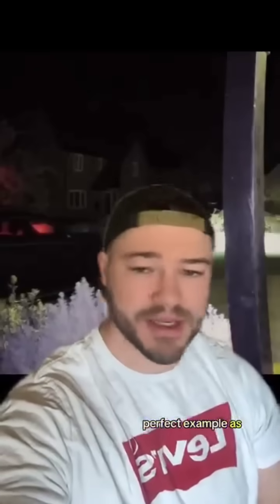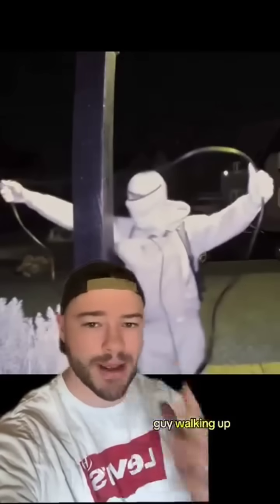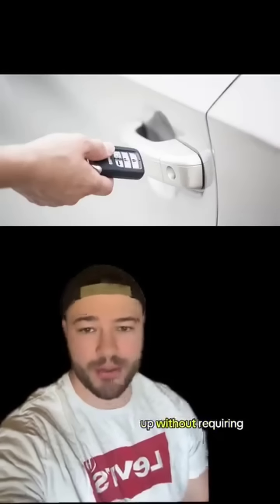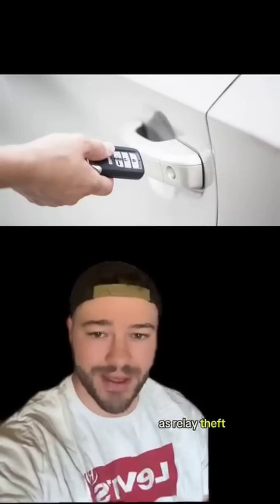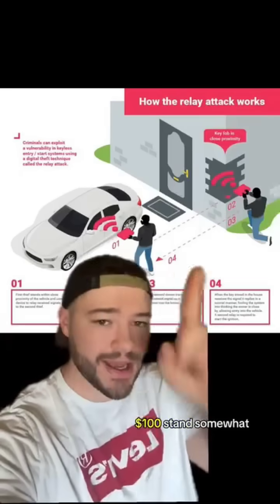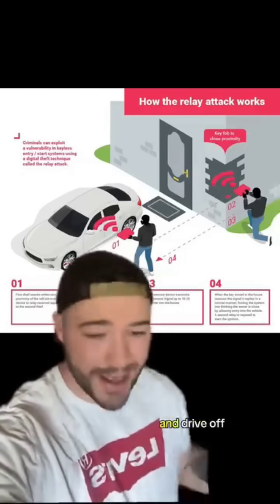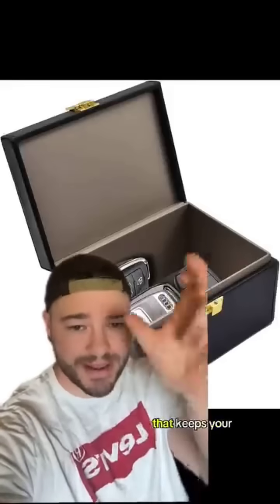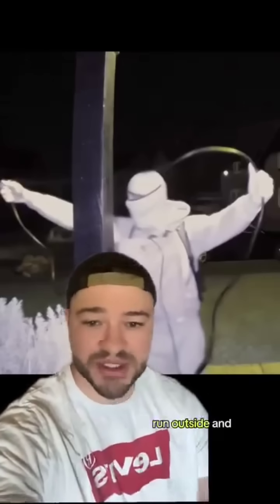How They Hack Key Fobs: Stop Relay Attacks with a Faraday Cage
Uncover the shocking details behind the $1 billion Cisco scam that rocked the tech world! This gripping video unravels the story of Onur Aksoy, the mastermind behind one of the largest counterfeit schemes in U.S.history.From hospitals to military bases, Aksoy's fake Cisco devices infiltrated critical infrastructure, posing severe security risks. Discover how this tech executive manipulated a global network of counterfeit operations and defied multiple cease- and-desist orders from Cisco. With stunning footage and expert insights, we delve into the consequences of this massive fraud and the lessons learned about supply chain security.

OUTLINE:

00:00:00 The LS Billion Cisco Scam That Shocked the Tech World
00:00:19 Who is Onur Aksoy?
00:00:37 How the Scam Worked
00:00:55 The Scale of the Fraud
90:01:13 Cisco's Response
00:01:25 The Fall
00:01:44 Lessons Learned
00:01:54 Outro